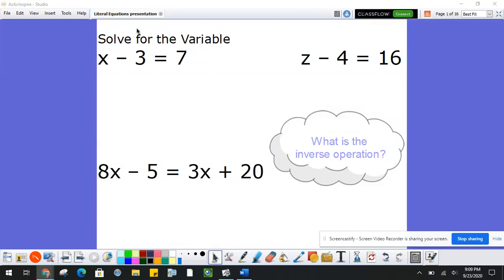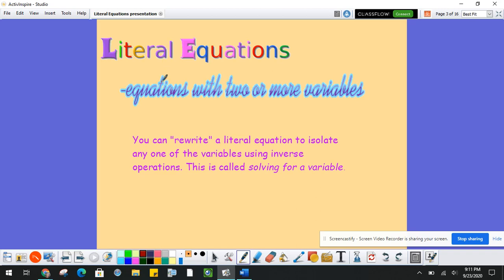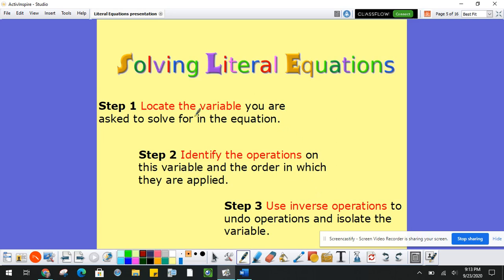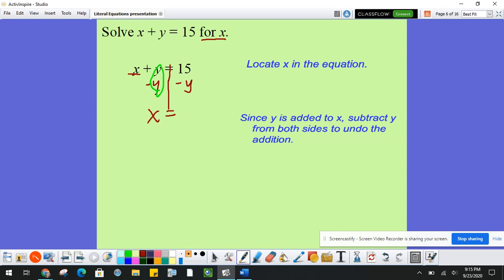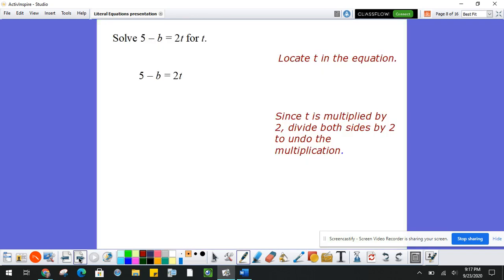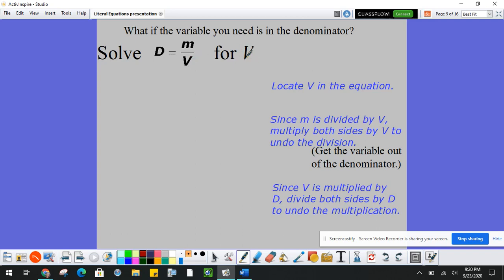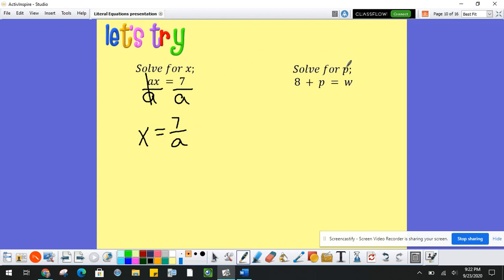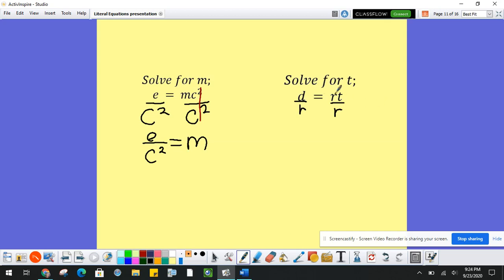Solving Literal Equations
Rearranging simple literal equations.